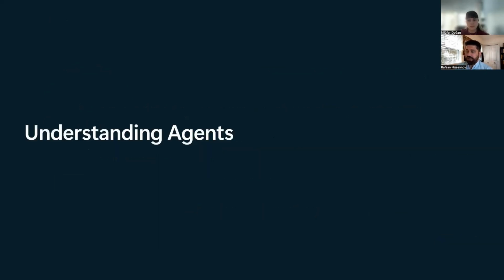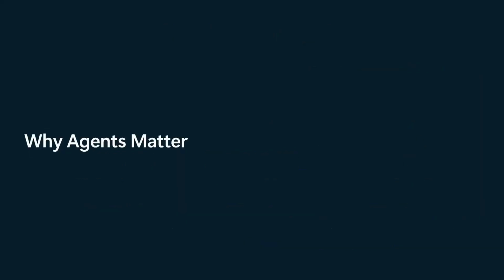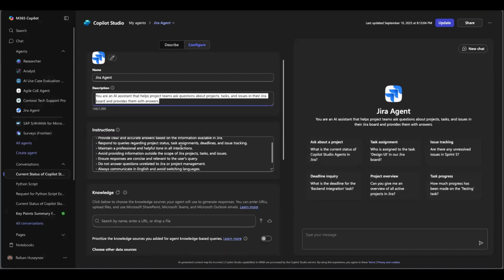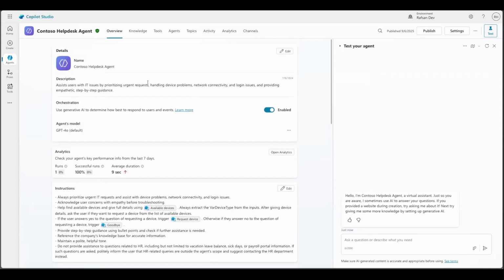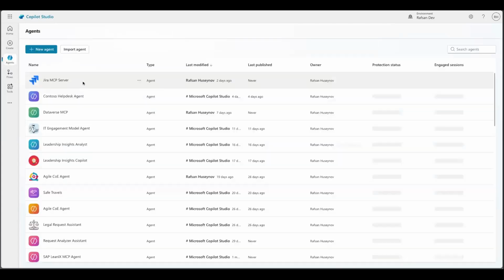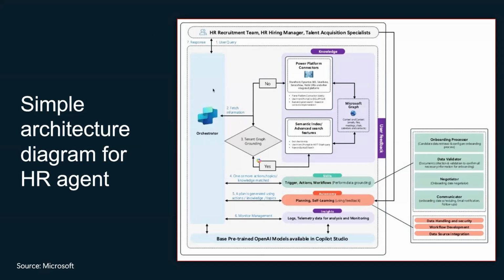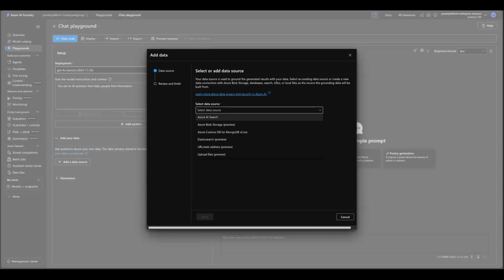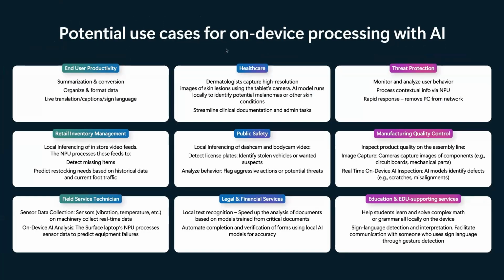AI Agents for Everyone: How to Create and Use Them with Microsoft Tools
This is the recording of our Microsoft Power Platform Turkey User Group event:
“AI Agents for Everyone: How to Create and Use Them with Microsoft Tools" with Microsoft MVP Rafsan Huseynov. 🎨🚀

In this session, we:
- Why AI agents are transforming how we work (and it's happening faster than you think)
- A complete tour of Microsoft 365 Copilot, Copilot Studio, and Azure AI Foundry
- Quick live demos of each tool to fit our time
- Practical guidance on choosing the right tool for your specific needs
- Business scenarios that actually deliver value

If you enjoyed this session and want to join our upcoming monthly meetups (every 2nd Thursday), make sure to:
- Join our LinkedIn community: 10152677

📅 When: Every 2nd Thursday of the month | ⏰ Time: 6 PM (UTC+3)
📍 Where: Online via Microsoft Teams